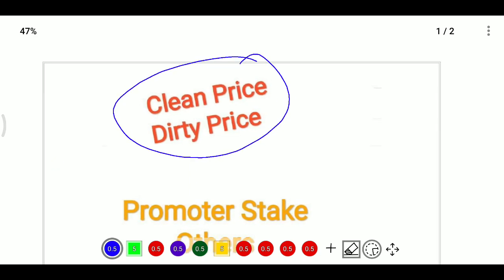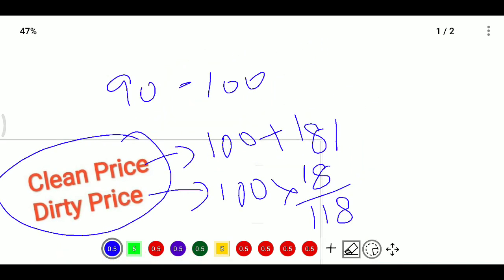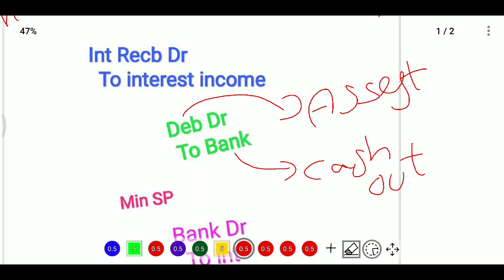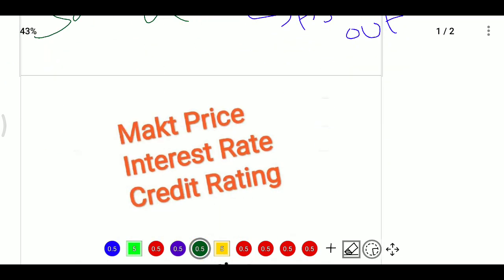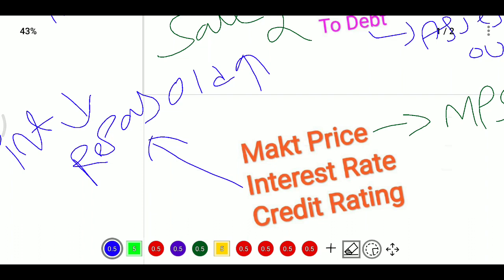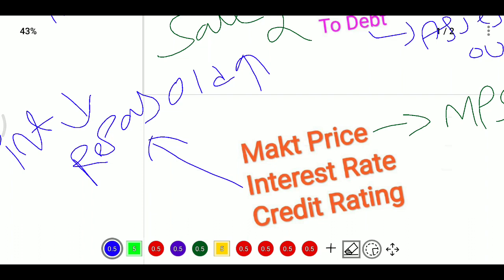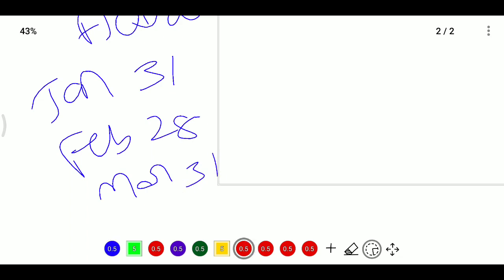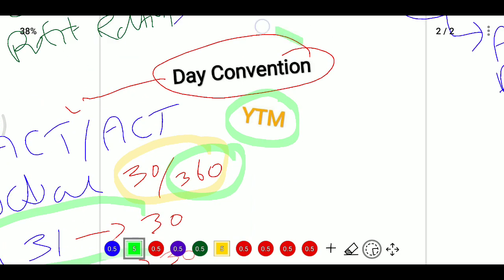Investment Banking Classes in English 03 /